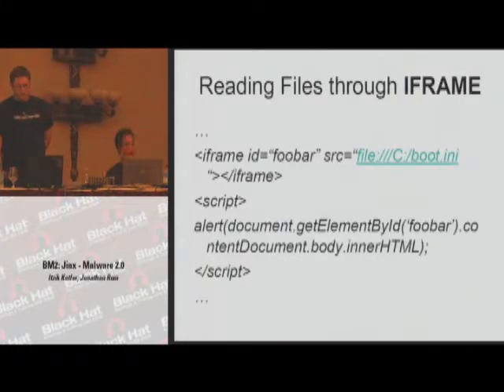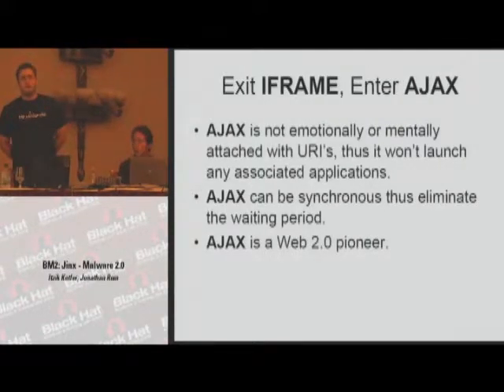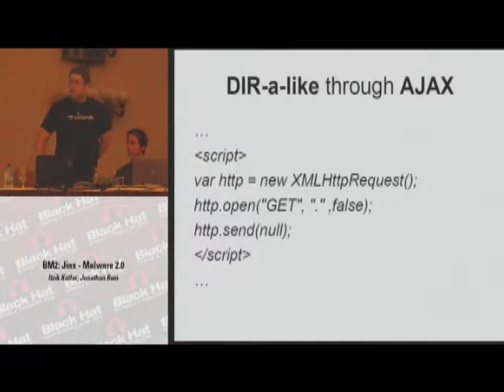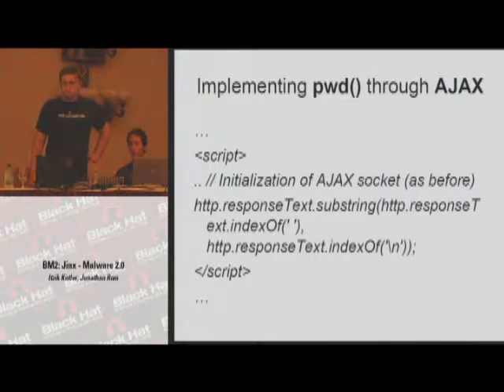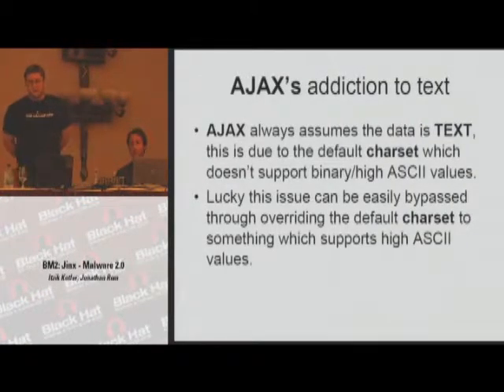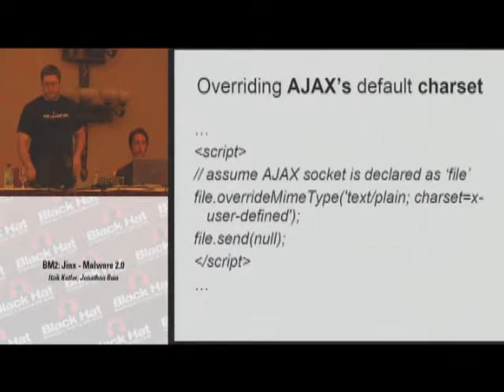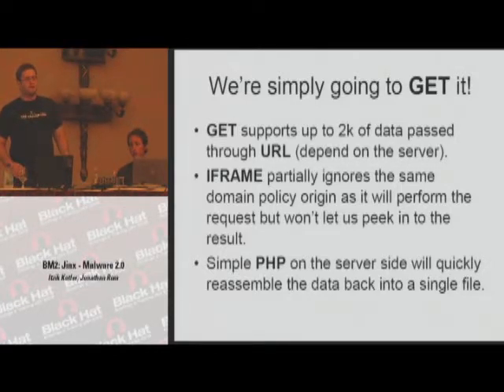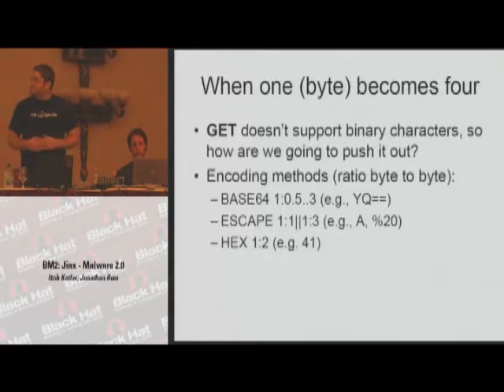Jinx - Malware 2.0 (Part 2)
Itzik Kotler will present "Jinx -- Malware 2.0" at Black Hat USA." The presentation discusses how the rapid development of Web 2.0 keeps pushing browser developers into implementing advanced features that allow the creation of interactive multimedia applications, enabling a new breed of malware to come to life...